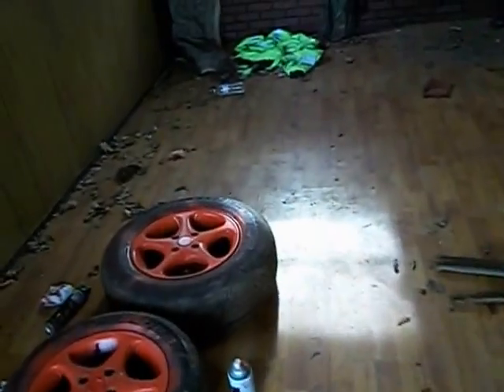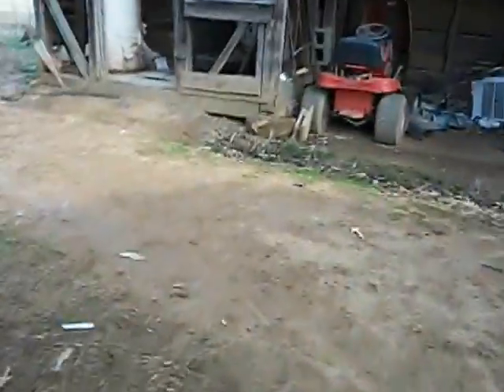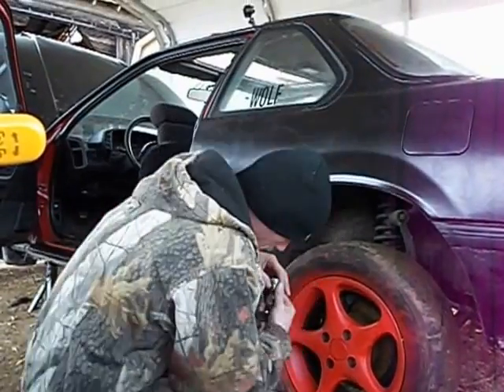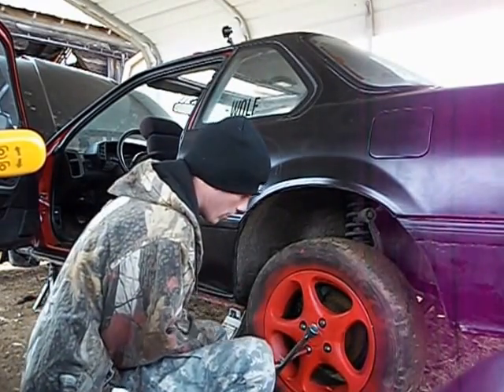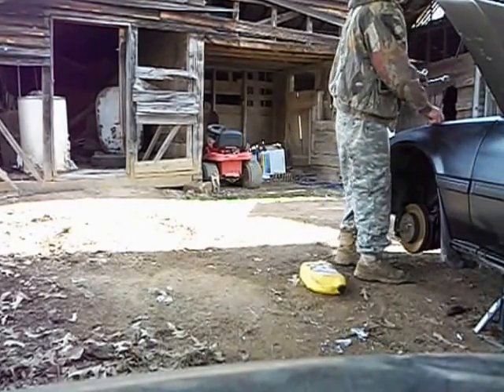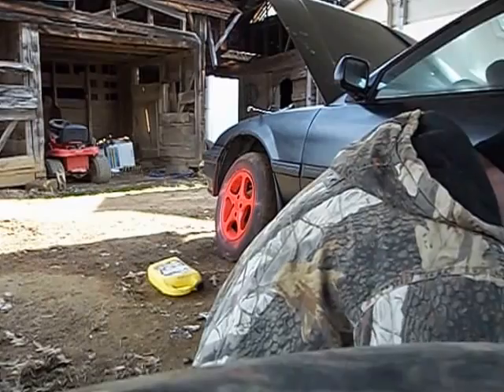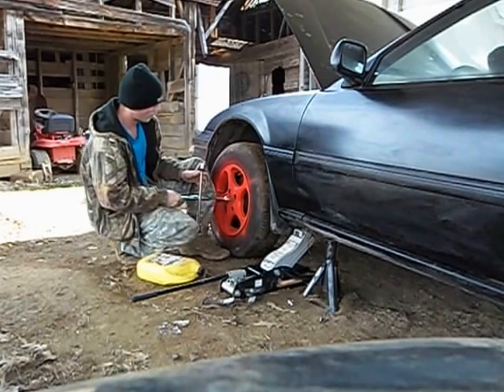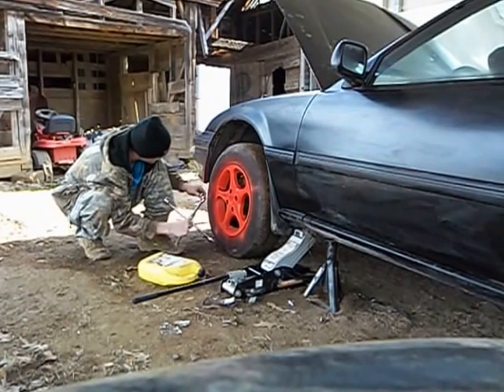first vlog omg;)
nothing specific